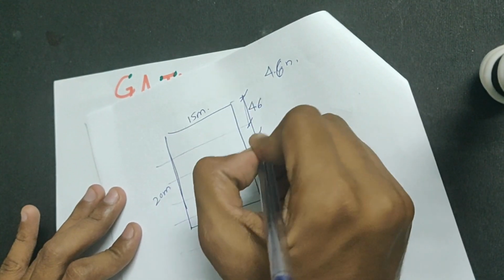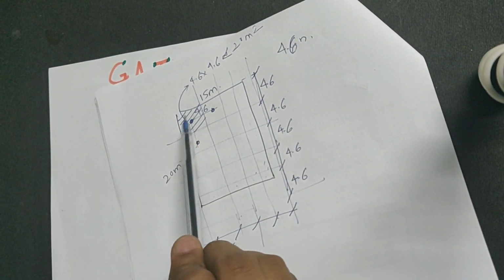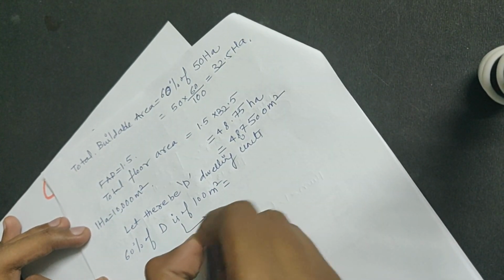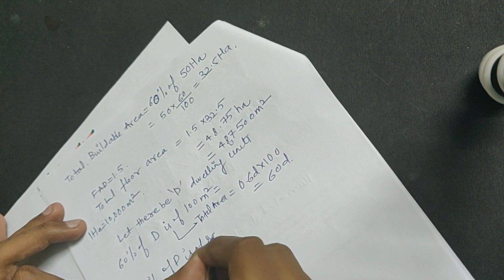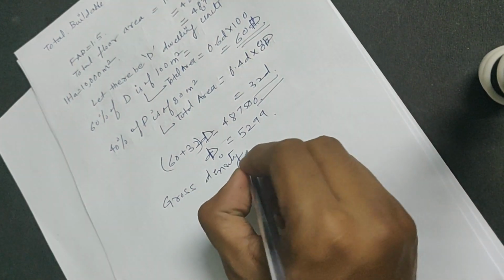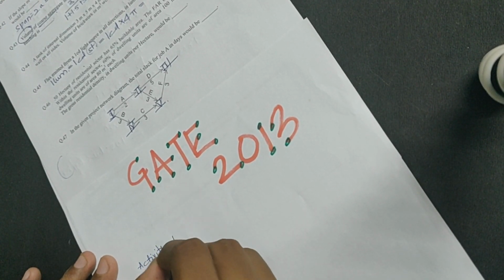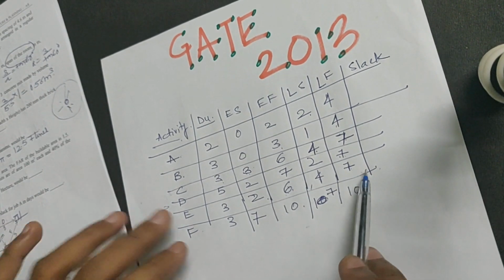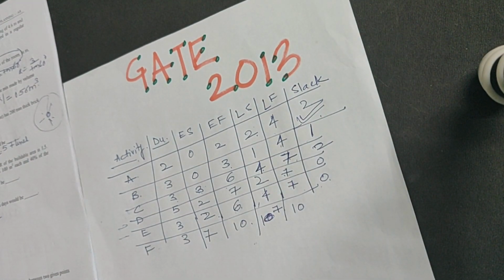Gate Preparation Gate Architecture 2013 Part 3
THE CORRECT ANSWER FOR QUES 47.-For activity F to start, activities (B+C) and (A+E) must be finished. As activities (B +C) takes 6 days to finish to start the activity F. Activities (A+E) takes 5 days to finish to start the activity F. Which implies that activity A can be delayed by 1 day without affecting the start of activity F. The delay by one day is actually slack.

GATE 2021 - Architecture & Planning (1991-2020): Study Material Included with 500 + pictures of Architects with their works

Architects and their Works for Gate Exam - Picture Book Kindle Edition

Comprehensive material for GATE and other Architecture/Planning related competitive exam

• Detailed answers for easy understanding
• Maximum coverage/Explanation/Illustrations as per latest syllabus
• 500 + pictures of Architects with their respective works
• Pritzker prize winners list with photographs
• Plant names with their photographs with the botanical name
• Extra study material related to every section of gate syllabus
• Illustration through Colorful photographs for easy understanding and better recall during exams • Thoroughly revised and updated
• Concise and crisp content
• Systematic approach covering the complete spectrum of the discipline at all levels I hope you would like to get this book.